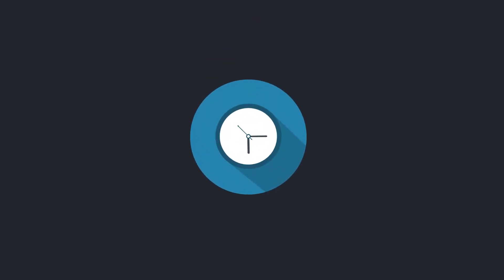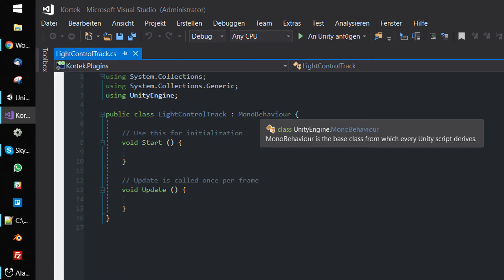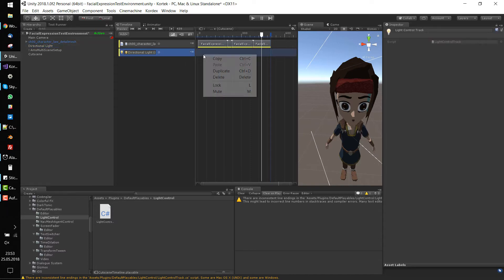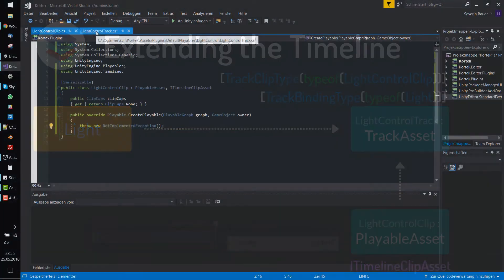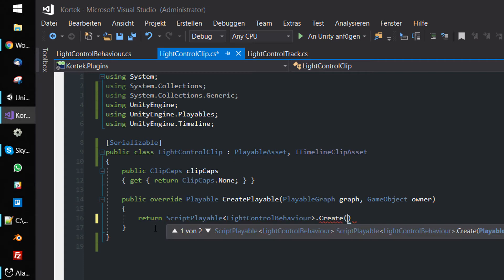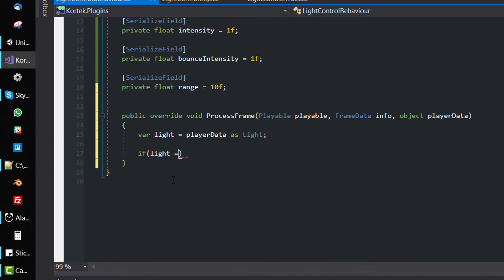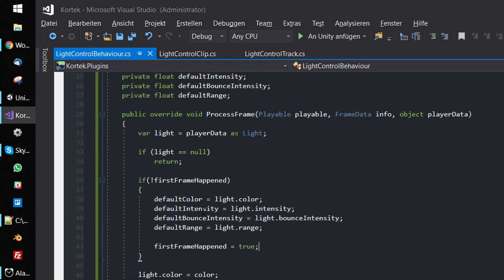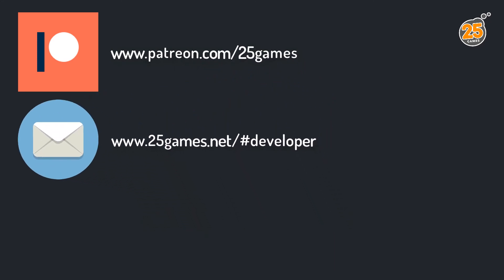Unity Timeline Scripting - Custom Playables, Tracks and Clips | Unity and C# | Tutorial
I'm showing you a fully functional exmaple of how to implement your own custom track and clip for Unity's Timeline.

If you like our tutorial feel free to give us a like or share it!